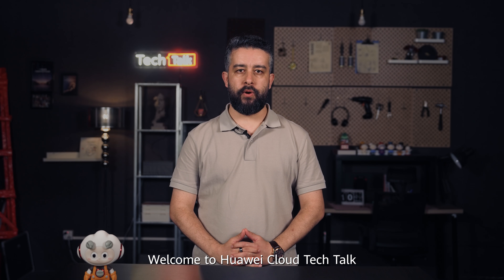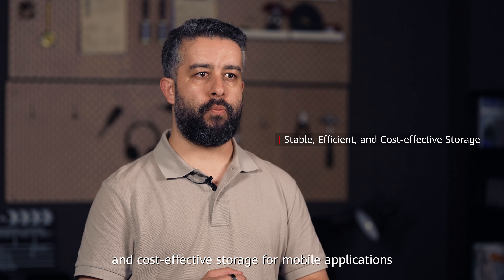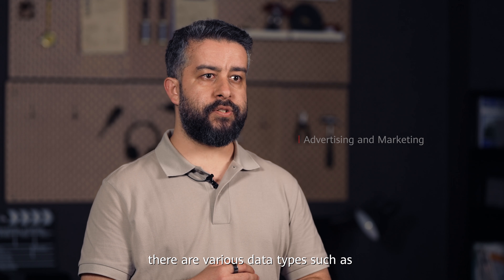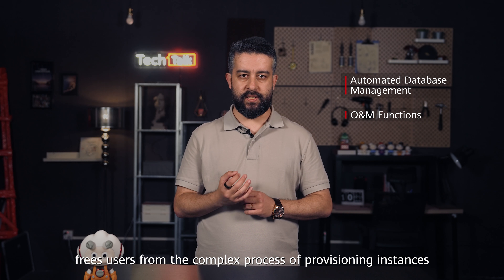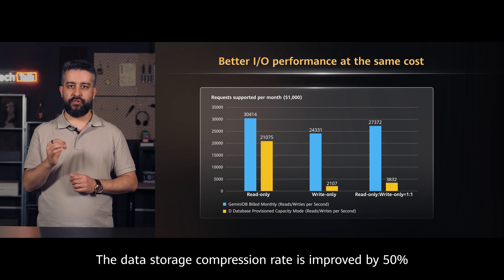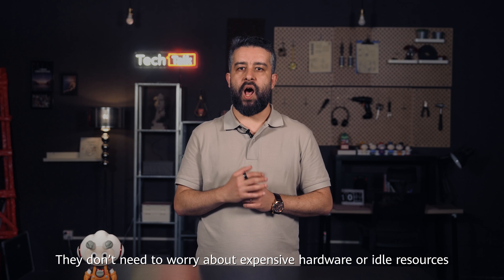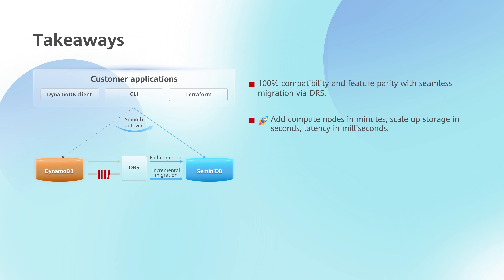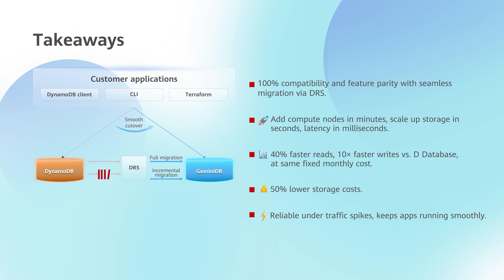Are You Ready for the Next Traffic Burst?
Huawei Cloud released GeminiDB DynamoDB-Compatible API, a scalable key-value engine which supports key-value and document data models. It provides stable, efficient, and cost-effective storage for mobile applications, games, IoT, and big data.